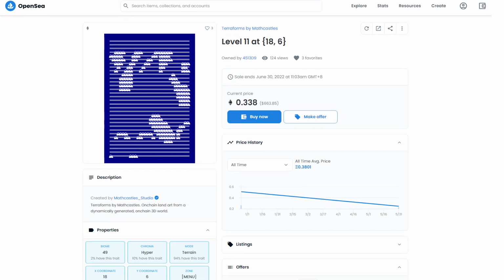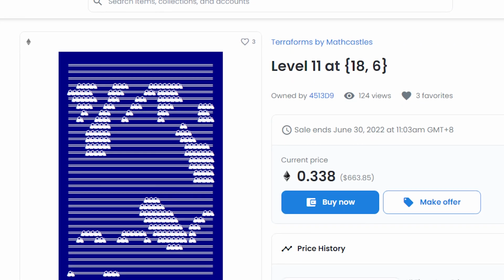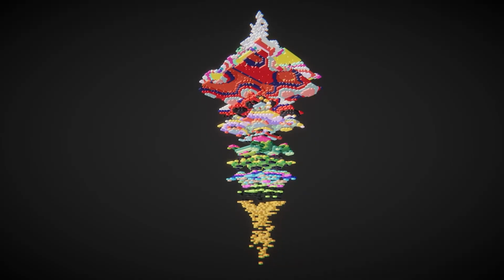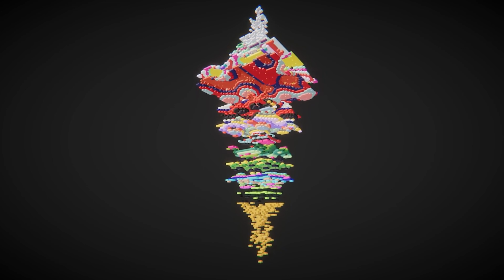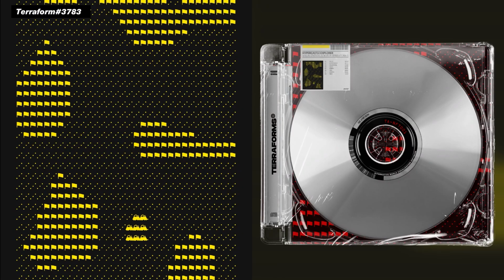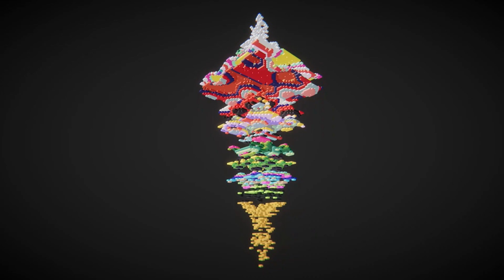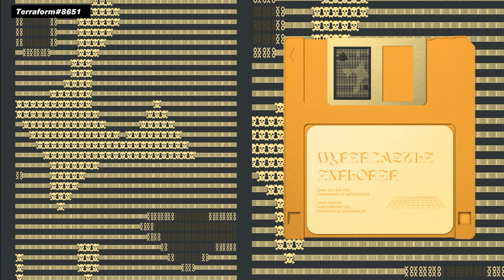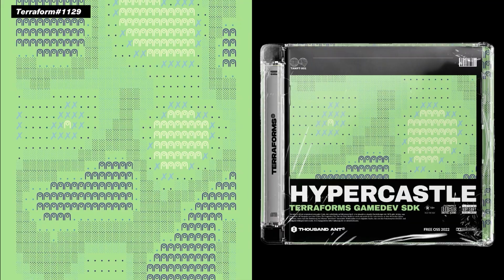Terraforms by Mathcastles: Onchain land art from a dynamically generated 3D world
This talk was originally written to accompany an exhibition at NFTBerlin in May of 2022. In it, I seek to provide a concise view of the Terraforms artwork by the Mathcastles studio along with a bit of information about our related project Hypercastle Explorers. Importantly, Terraforms are relatively deep and complex and so for a longer and more detailed Terraforms explainer, I’ve linked to the community slide deck in the video description.

Terraforms is an NFT project by the studio Mathcastles which consists of 0x113d and xaltgeist, two anonymous developers. The project consists of 11,000 NFTs which the developers describe as onchain land art from a dynamically generated on-chain 3D world.

Terraforms can be engaged in multiple ways. At a base level, each token is a piece of animated art rendered on a 32x32 grid of text characters, stored in an SVG file. The animated art is drawn in a web browser using javascript to change the colors and cycle characters of a custom made font.

Each token contains properties including Zone, Biome and Chroma. There are 75 different “Zones” which correspond to color palettes and 92 Biomes which refer to which text characters or shapes the grid for the animation. The Chroma property governs the speed of the cycling of the animation. The combination of these properties gives the collection depth and variation and in my opinion gives an appealing diversity to Terraforms overall. While many generative art collections choose to issue smaller editions of for example 500 tokens, Terraforms can be seen as something of a response to the NFT meta trend of 10,000 unit generative profile pictures pioneered byCrypto Punks. The collection seems to pose an answer to the question: how does one create a generative art collecti on with 11,000 pieces that feels rich, varied and not repetitive?

In addition to appreciating Terraforms as individual art works, they also can be approached as a single fractionalized work of invisible art. Along with its internal characteristics each token is also assigned structural metadata which are displayed in its name: Level 11 at 18,6 for example. This data situates each token as a part of a larger 3D structure informally referred to as the hypercastle. The hypercastle has 20 vertical levels and narrows to a point at the top and bottom, with the widest points at levels 13 and 14. Importantly, each token also contains structural information about it’s internal elevation, in which the visible shapes in the 2d artwork correspond to elevations in a three dimensional map. This structural information is encoded in the smart contract of each token and can therefore be referenced and reproduced by calling the tokens functions on-chain.

In addition to functioning as both a 2D and 3D artwork, Terraforms also is a functional software tool in which each token can be transformed into a kind of drawing program which overwrites the existing Terrain artwork. The tokens have three modes, Terrain whicccch displays the land art animation, Daydream which enables a user to draw on it and Terraform mode which commits the drawing back to the blockchain for others to view. Transitioning from Terrain to Daydream mode is a destructive operation and cannot be reverted, but a Terraform can be transitioned at will from Daydream to Terraform and vice versa, overwriting and committing new drawings to the chain.

This idea, of Terraforms as an artwork with both visible and invisible layers, stored on a public and permissionless database which anyone can read from and interact with is a new and compelling one. It feels like a truly blockchain native work of art which seeks to deeply explore the possibilities of this technology as an artistic medium. The approach of building a minimalist but beautiful, durable skeleton creates a kind of aesthetic negative space which encourages other artists and explorers to join in and engage with it. Until the fairly recent creation of blockchains and publicly shared but privately ownable computer environments like Ethereum a work of art like this wouldn’t have been possible, and it wouldn’t have been possible for people like us to build alongside it. Through the development of this new technology and the arts and culture around it, new possibilities are emerging and we look forward to exploring them together.